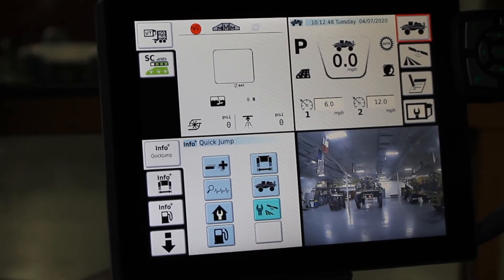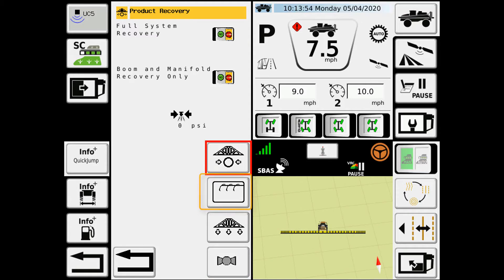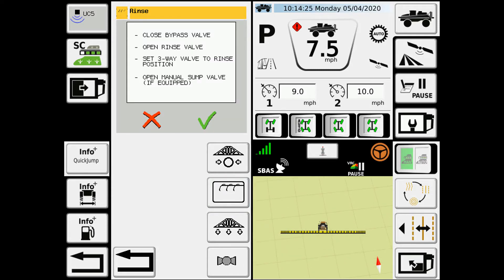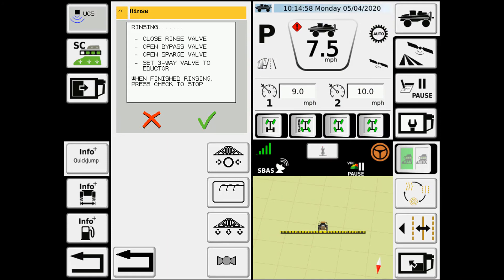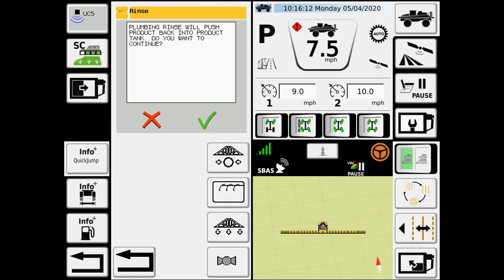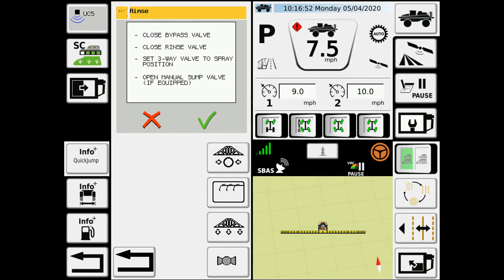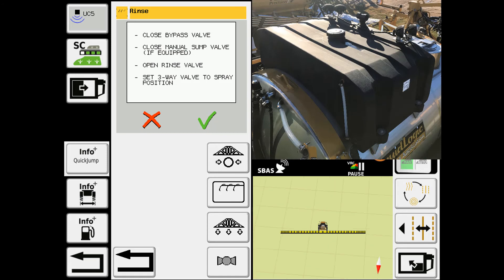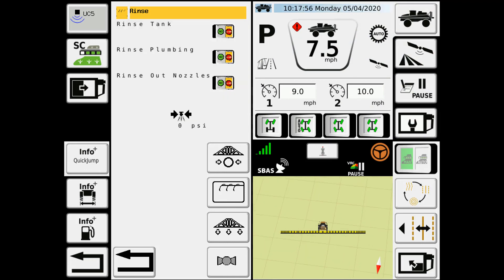Liquid System Operations: RoGator System Maintenance 2 - Tank Rinse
An overview of the RoGator C Series LiquidLogic rinse procedures access and use for tank rinse, recirculation rinse, and rinse out nozzles.